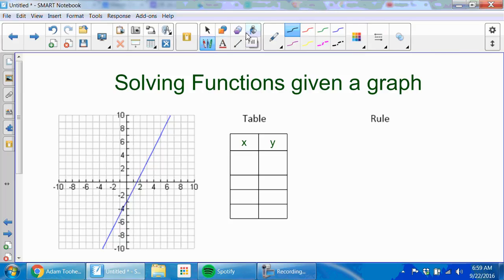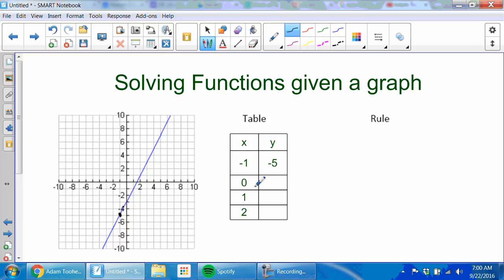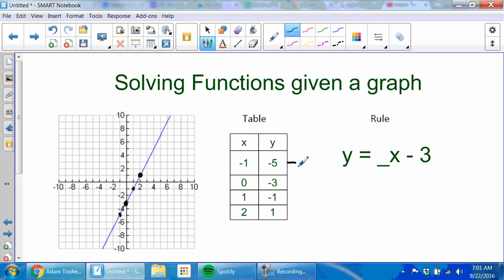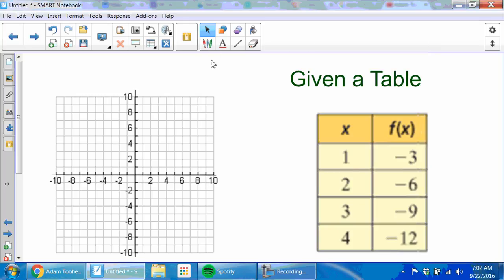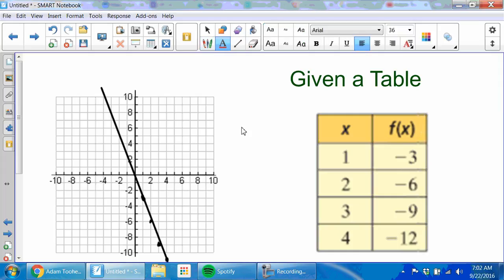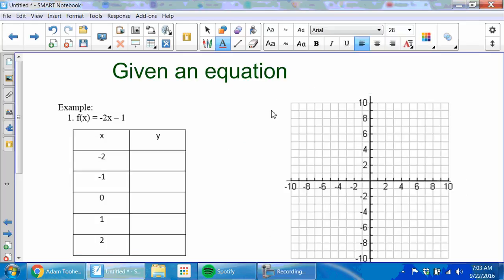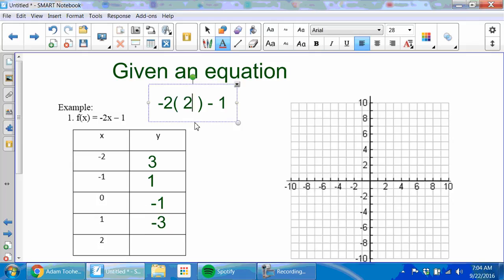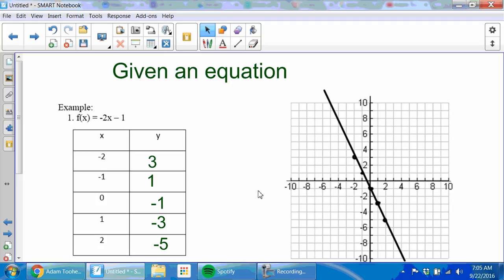Functions: Finding function rules, graphing, and making tables